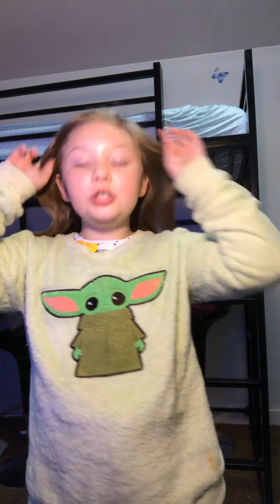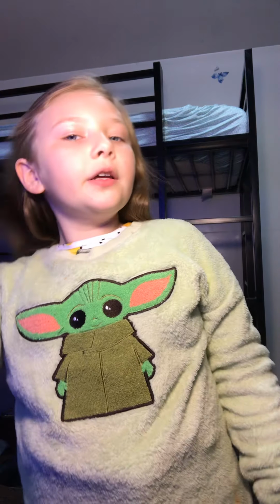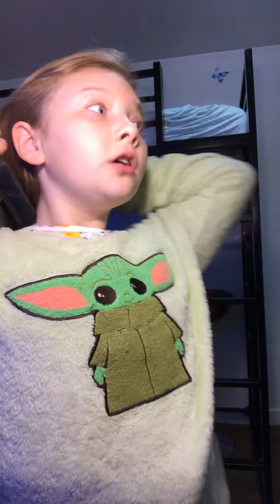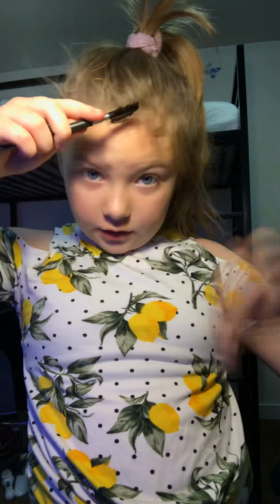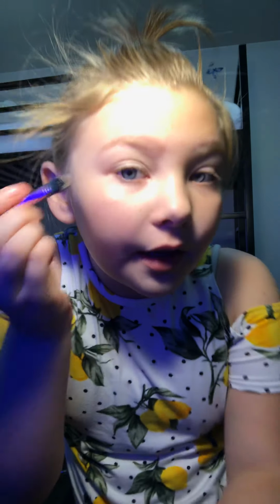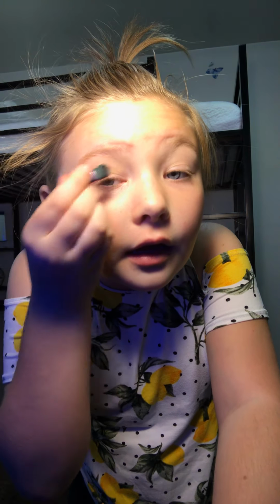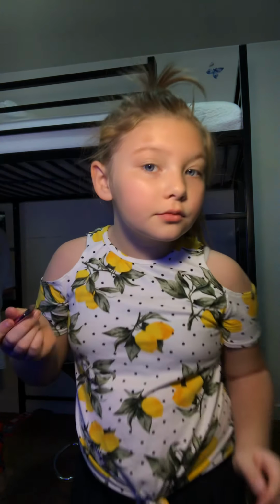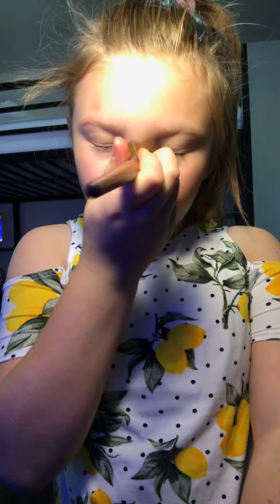November 3, 2020